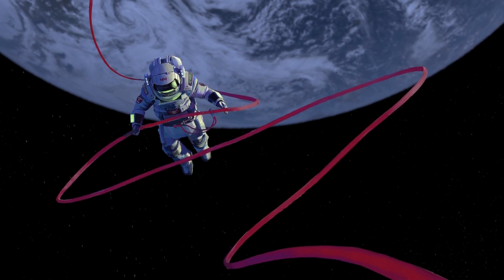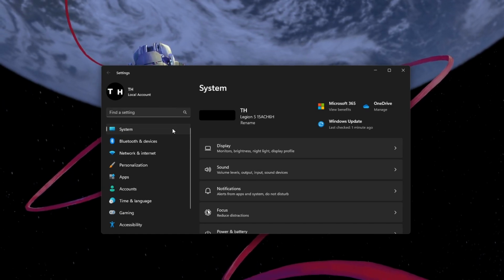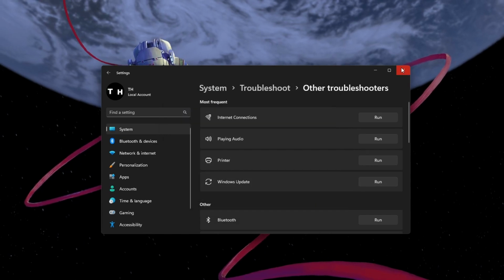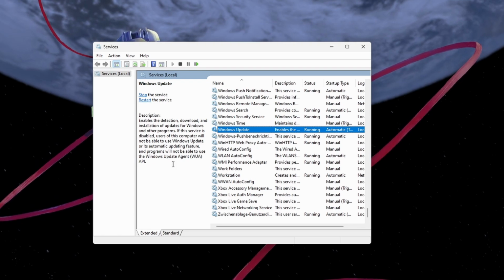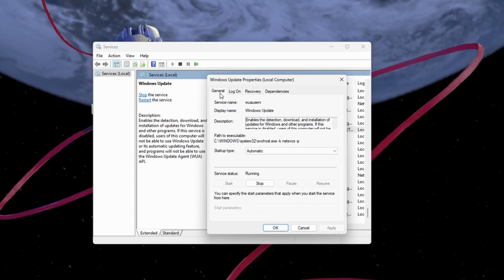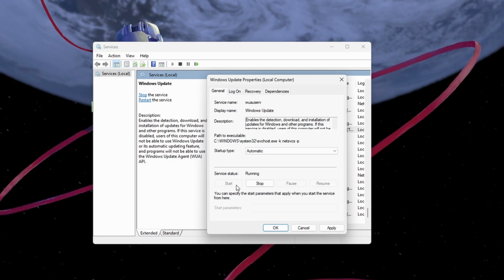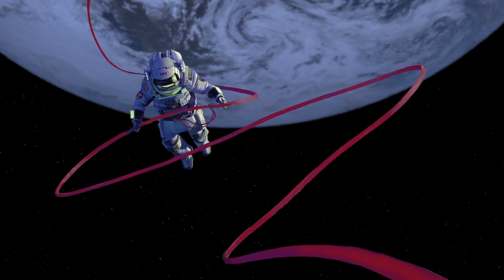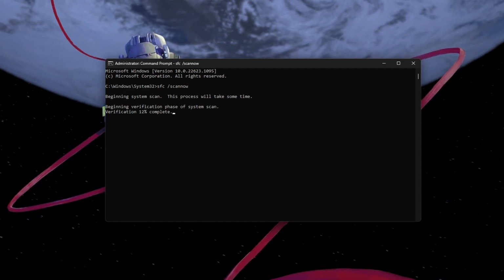How To Fix Windows Update Error “Update Failed” - Windows 7/10/11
A short tutorial on how to fix the Windows update error “Update Failed” you are getting on your Windows PC.

Timestamps:
0:00 Introduction
0:15 Run Windows Update Troubleshooter
0:44 Restart Windows Update Service
1:19 Remove Peripherals
1:30 Run System File Checker